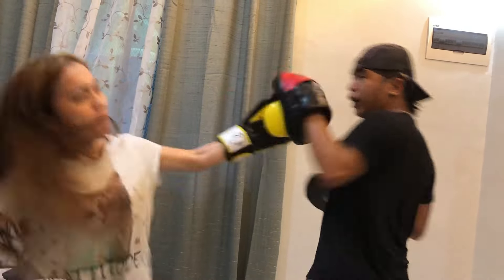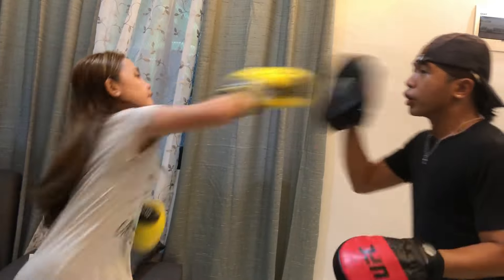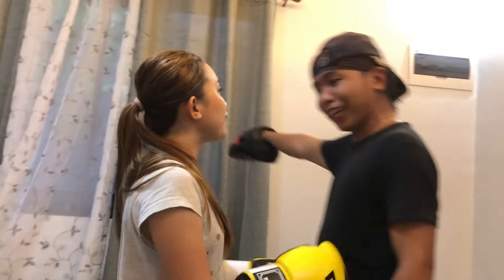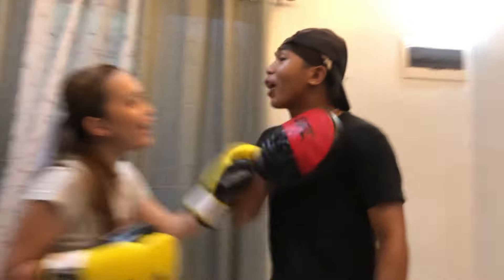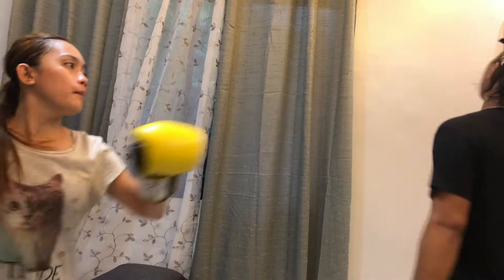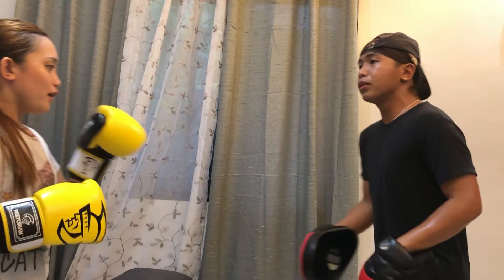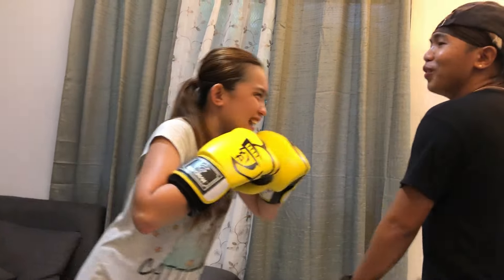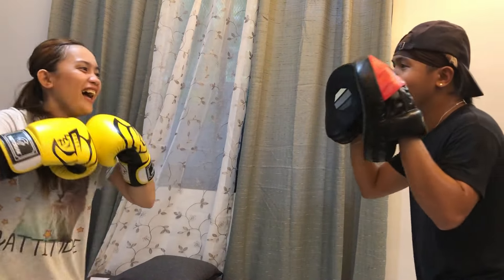Marky Tucoff boxing tutorial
new boxing tricks unlocked [ by: Coach Marky Tucoff ]